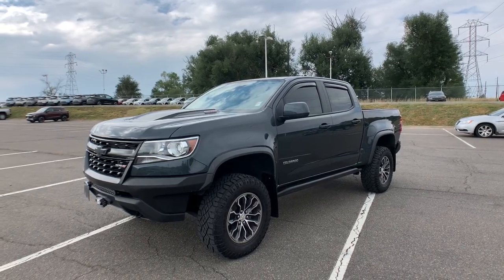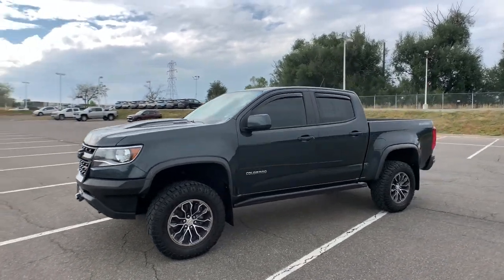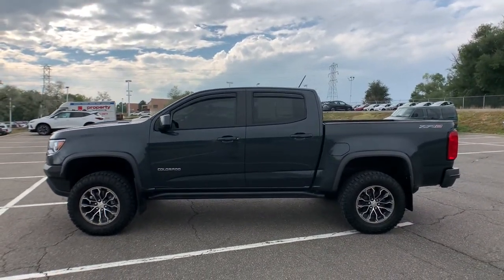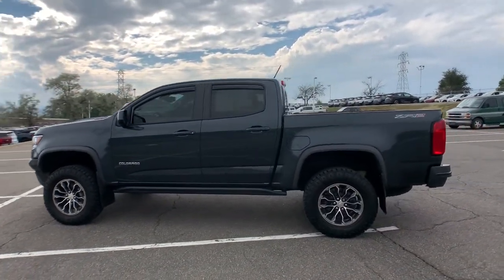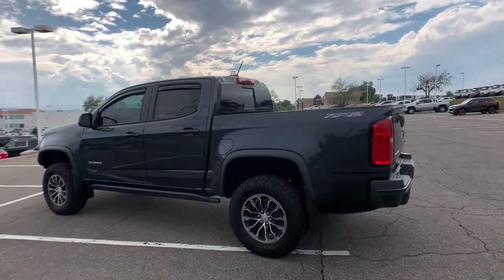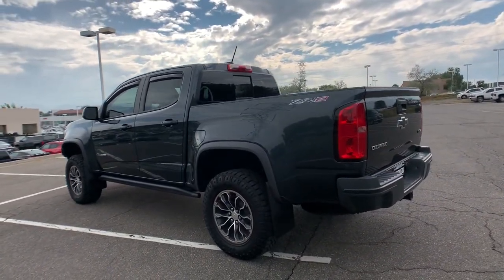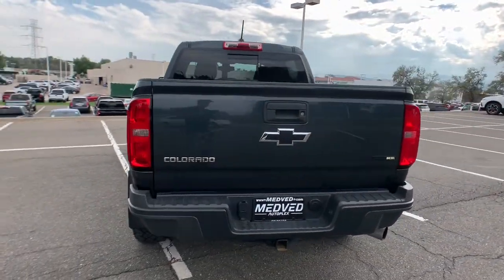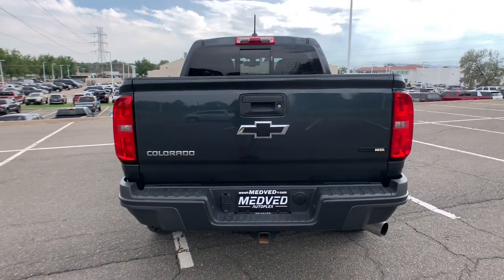2018 Chevrolet Colorado Denver, Lakewood, Wheat Ridge, Englewood, Littleton, CO J1153253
Graphite Metallic Used 2018 Chevrolet Colorado available in Denver, Colorado at Medved Chevrolet Cadillac. Servicing the Lakewood, Wheat Ridge, Englewood, Littleton, CO area.

11001 West I-70 Frontage Road N

Every Pre-Owned Vehicle Under 100,000 Miles Comes With A Free Lifetime Powertrain Warranty!!!brbr2018 Chevrolet Colorado This Vehicle Comes With The Following Features And Options : Heavy-Duty Trailering Package, Off-Road Appearance Package, Preferred Equipment Group 4ZR (Black Rear Bumpers, Black Spray-On Bedliner w/Chevrolet Logo, Driver-Selectable Full-Locking Front Differential, Driver-Selectable Full-Locking Rear Differential, and Integrated Trailer Brake Controller), Black Bowtie Emblem Package (LPO), 4WD, 17 x 8 Aluminum Wheels, 3.42 Rear Axle Ratio, 4-Way Power Front Passenger Seat Adjuster, 4-Wheel Disc Brakes, 6 Speakers, 6-Speaker Audio System Feature, ABS brakes, Air Conditioning, Alloy wheels, All-Weather Floor Liner (LPO), AM/FM radio: SiriusXM, Apple CarPlay, Auto-dimming Rear-View mirror, Automatic temperature control, Bose Premium 7-Speaker Audio System Feature, Compass, Delay-off headlights, Driver 4-Way Power Seat Adjuster, Driver door bin, Driver vanity mirror, Dual front impact airbags, Dual front side impact airbags, Electronic Stability Control, Engine Block Heater, Exhaust Brake, Exterior Parking Camera Rear, Front anti-roll bar, Front Bucket Seats, Front Center Armrest, Front fog lights, Front License Plate Kit, Front reading lights, Front wheel independent suspension, Fully automatic headlights, Heated door mirrors, Heated Driver & Front Passenger Seats, Heated front seats, Hitch Guidance, Illuminated entry, Leather-Appointed Seat Trim, Low tire pressure warning, Occupant sensing airbag, Outside temperature display, Overhead airbag, Overhead console, Panic alarm, Passenger door bin, Passenger vanity mirror, Power door mirrors, Power Driver Lumbar Control Seat Adjuster, Power driver seat, Power Passenger Lumbar Control Seat Adjuster, Power passenger seat, Power steering, Power windows, Premium audio system: Chevrolet MyLink, Radio data system, Radio: AM/FM Stereo w/8 Diagonal Color Touch Nav., Radio: AM/FM Stereo w/8 Diagonal Color Touch Screen, Rear reading lights, Rear seat center armrest, Rear step bumper, Rear window defroster, Remote keyless entry, Security system, SiriusXM Satellite Radio, Speed control, Speed-sensing steering, Steering wheel mounted audio controls, Tachometer, Telescoping steering wheel, Tilt steering wheel, Tow/Haul Mode, Traction control, Trip computer, and Variably intermittent wipers. 4WD, Bluetooth, Hand-Free connection, Premium Audio, Backup Camera, Remote Start, Clean Carfax One Owner!, Clean Carfax!, Located In Wheat Ridge, 4WD, Black Rear Bumpers, Black Spray-On Bedliner w/Chevrolet Logo, Driver-Selectable Full-Locking Front Differential, Driver-Selectable Full-Locking Rear Differential, Heavy-Duty Trailering Package, Integrated Trailer Brake Controller, Off-Road Appearance Package, Preferred Equipment Group 4ZR.brbrZR2 Clean CARFAX. CARFAX One-Owner.